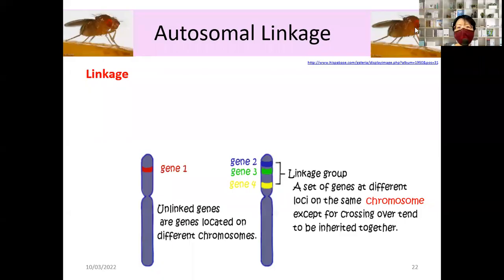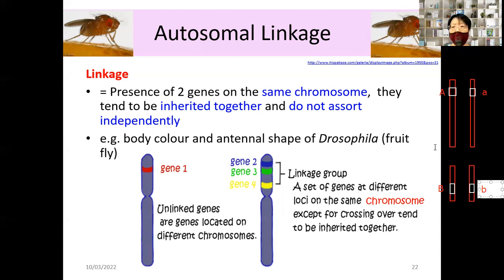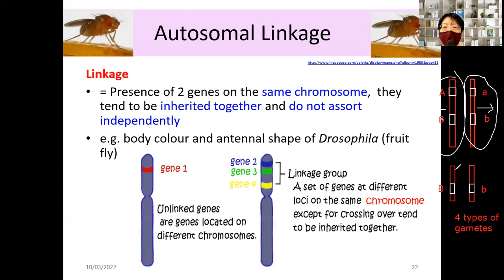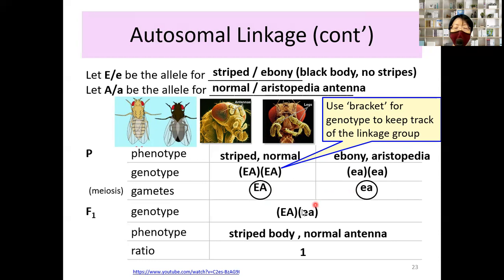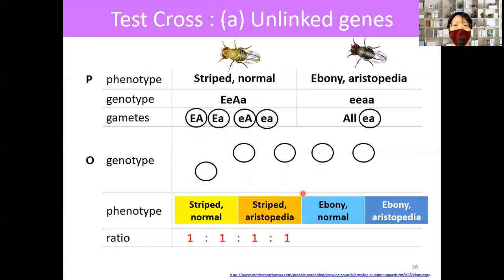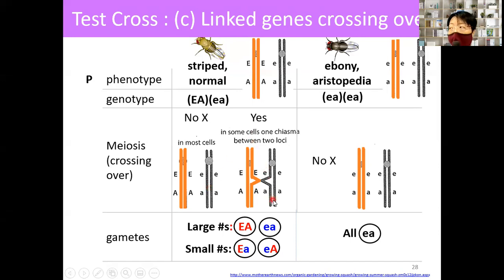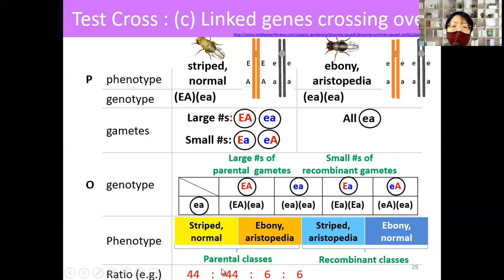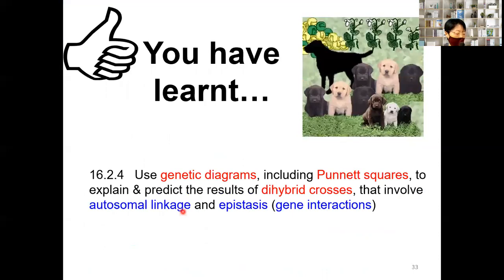Linked Genes | Lesson 16-6 | YH Ho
Learning outcomes:
16.1.3  Interpret and construct genetic diagrams, including Punnett squares, to explain and predict the results of dihybrid crosses that involve autosomal linkage;
16.1.4 Interpret and construct genetic diagrams, including Punnett squares, to explain and predict the results of test crosses.